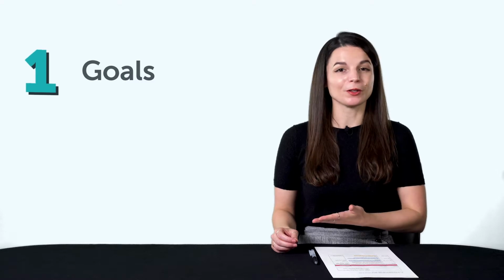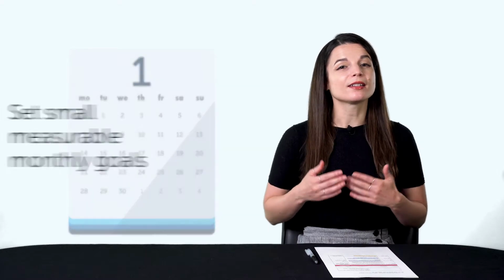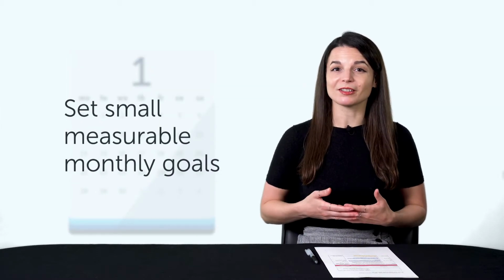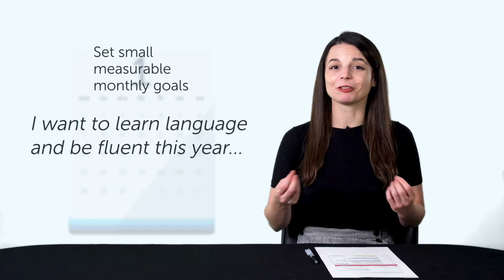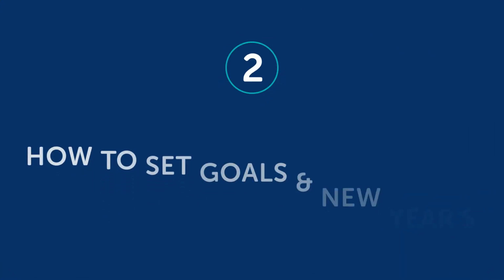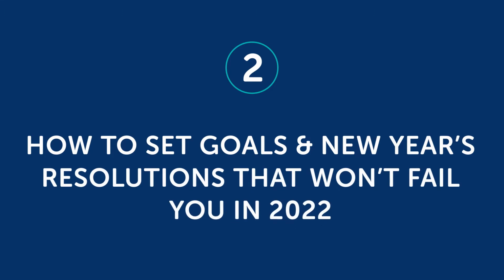It's not too late to learn Vietnamese in 2022!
← Want to finally learn a New Language in 2022? Here is your fast track to fluency, get you FREE gifts now.

This is your Vietnamese Monthly Review, in this video you will learn how to finally crush your resolutions of learning a New Language in the New Year ! Also you will discover what are the resources you can get for free on VietnamesePod101.com this month!
Whether you are an absolute beginner or an advanced learner, this video is made for you as we give you the best learning tips and strategies. This is THE place to start if you want to start or improve your Vietnamese learning strategy.